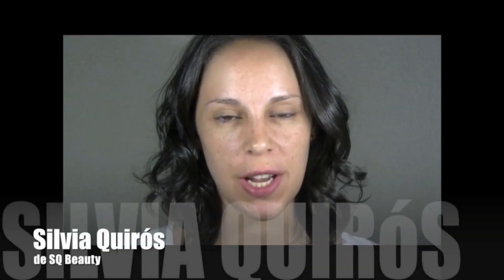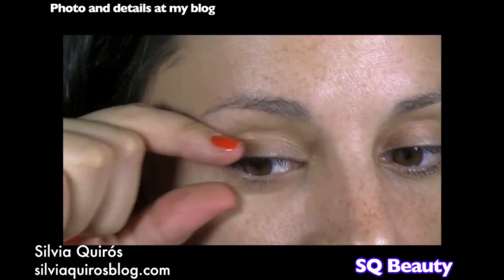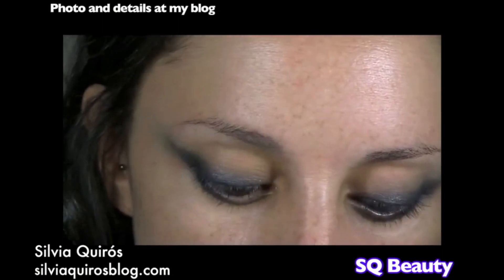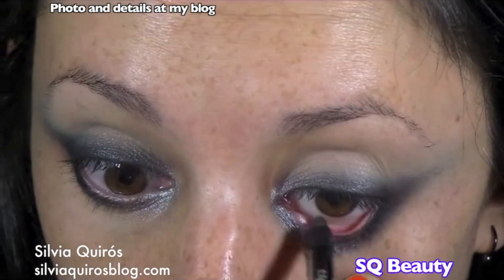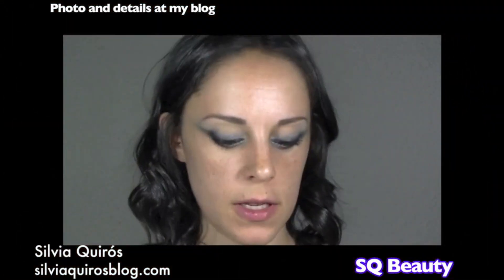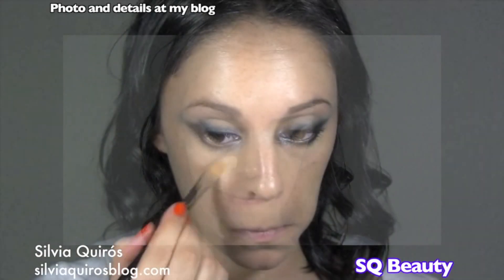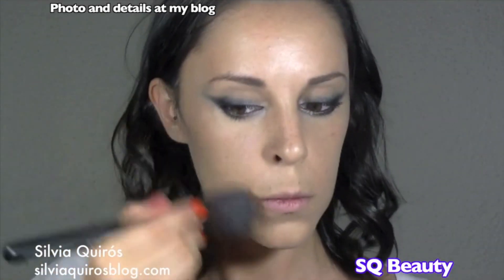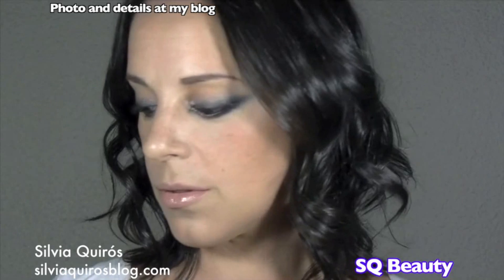Intense eyeshadow eyeliner makeup | Silvia Quiros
Hi everyone, today I am doing a very simple but flattering look, an eyeliner made with eyeshadow look, I hope you like it,

Take care,